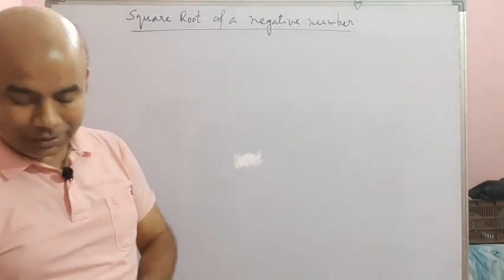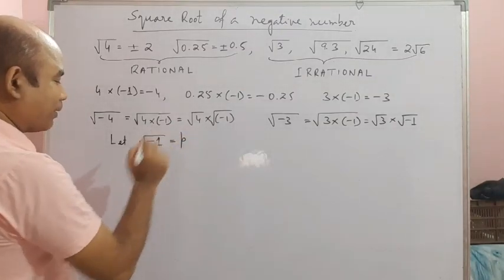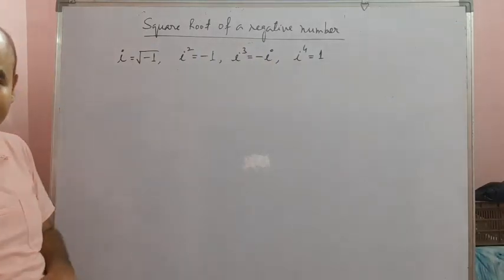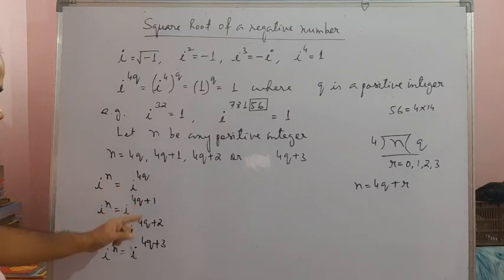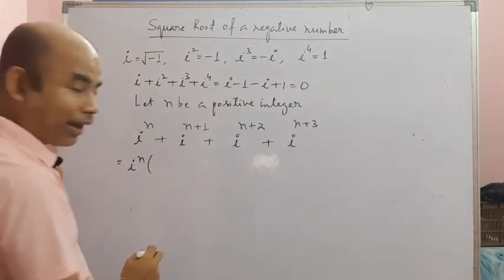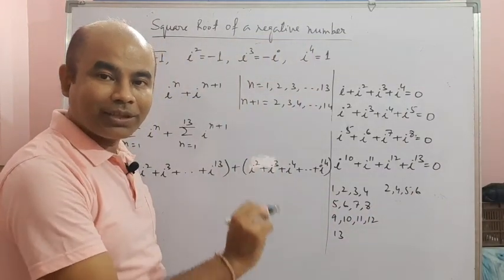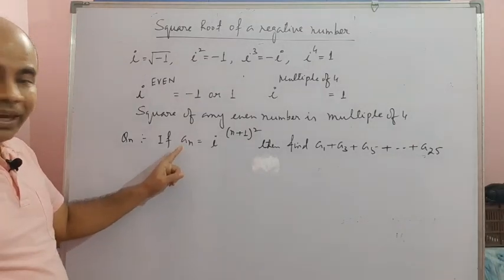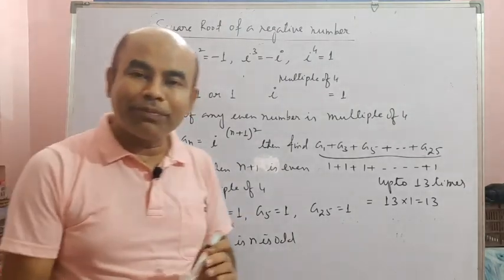COMPLEX NUMBER (Part 1)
Introduction of i (iota) and square root of negative numbers.  Integral power of i . Solved examples .